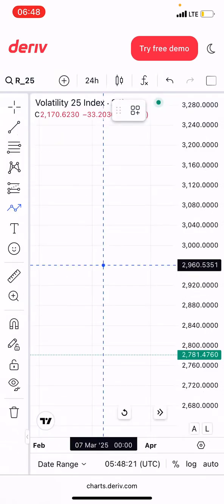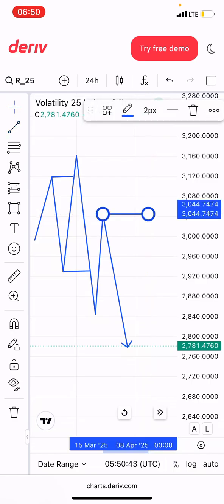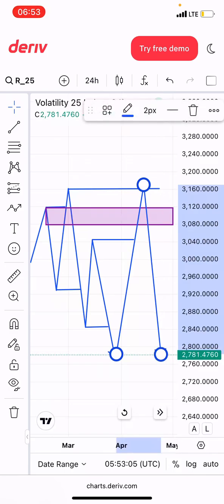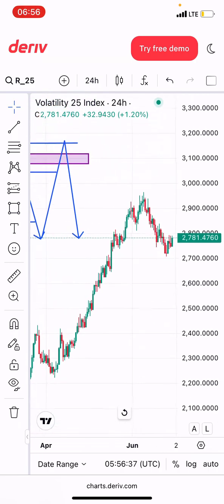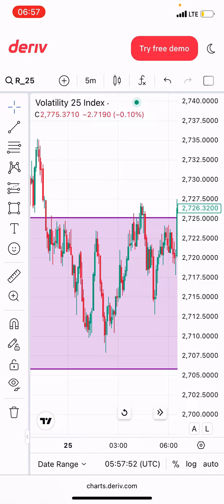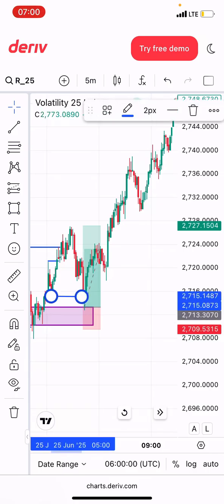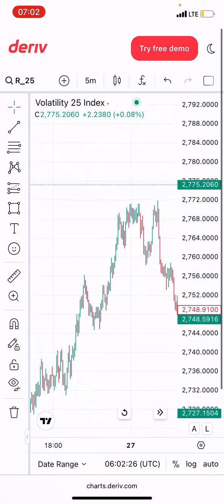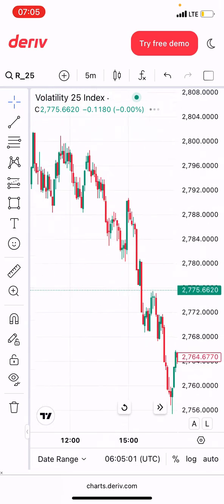VALID & INVALID SETUPS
This video points at knowing which setup is valid and which is invalid.

Watch and take your time to backtest (very important)

I hope you will be cleared off your doubts after watching this🤝☺️